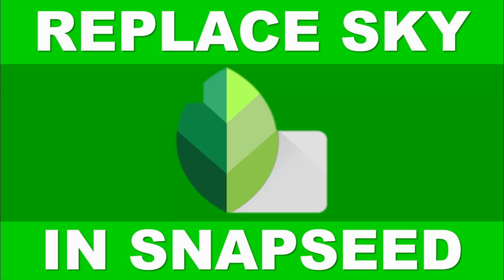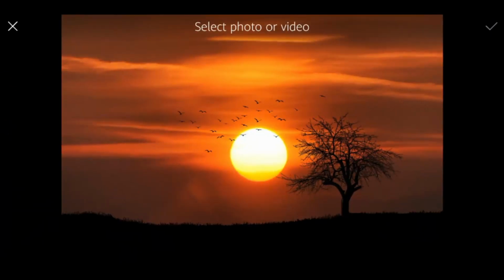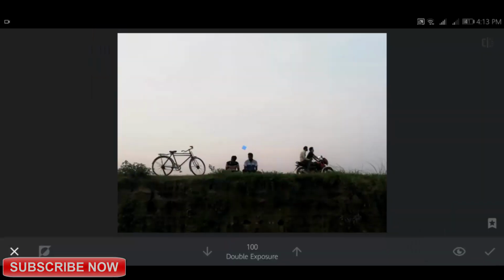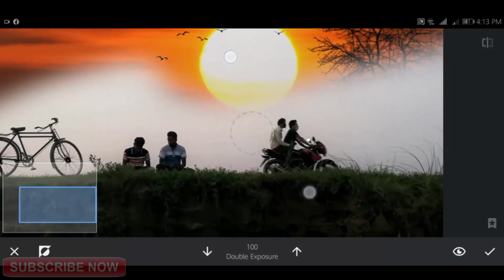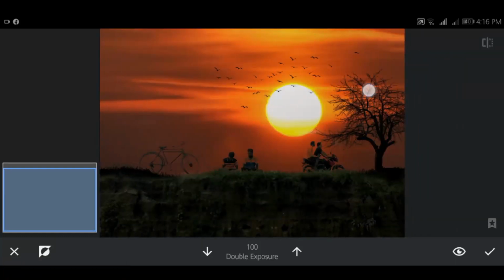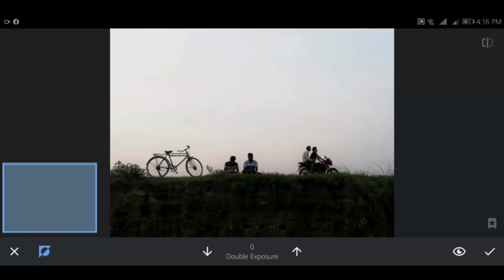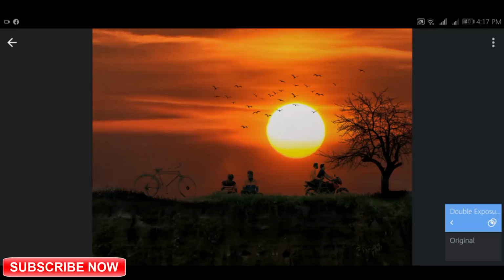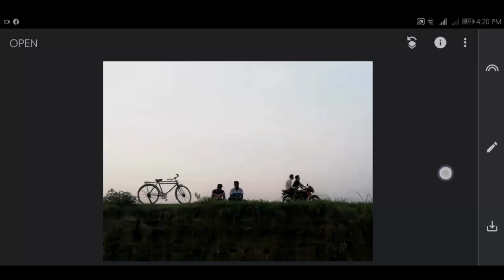How to Replace Sky of a Photo in Snapseed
Snapseed Sky Replace | How to Replace Sky of a Photo in Snapseed | Snapseed Tutorial

In this Snapseed tutorial video, I'm going to show you How to replace the sky of a photo in Snapseed. This Snapseed tutorial of sky replace is easy and powerful. I've shown this step by step and also show you how to sky replace in an image. your Snapseed image replaces the sky. Anyone of any skill beginner, intermediate or expert can follow this Snapseed tutorial and sky replace of a photo. Get connected for more updates in the future.